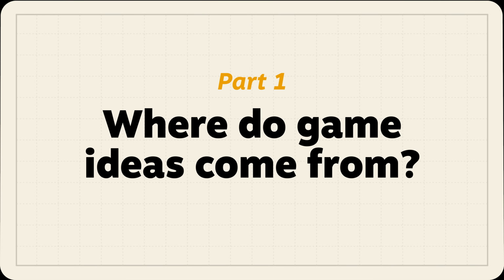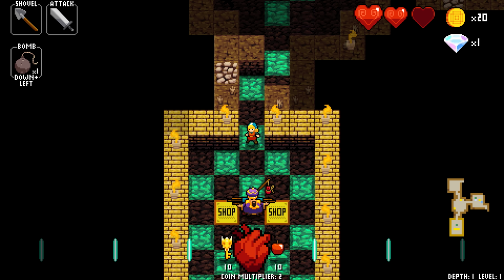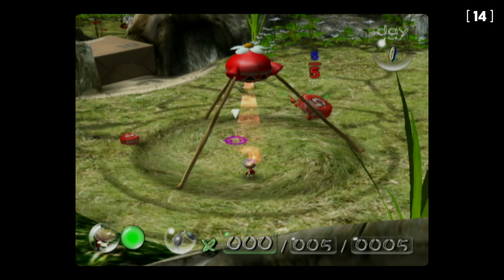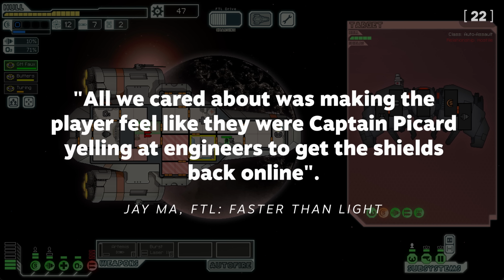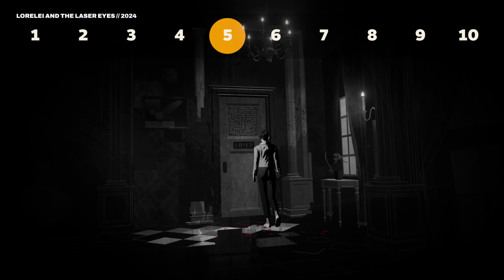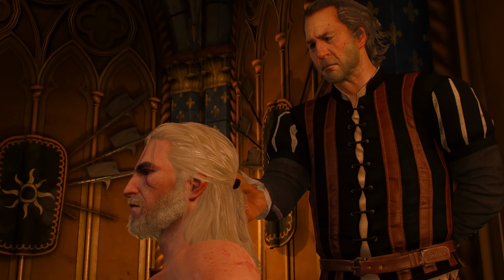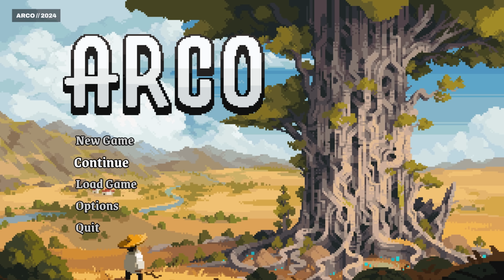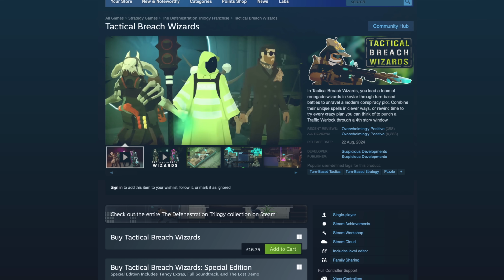How to find amazing game ideas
The first step to making your next game is to come up with an idea. But where do game designers get their ideas? And how do you know if the idea is worth pursuing? Let's find out, in part one of Game Dev 101.

=== Sources ===

=== Chapters ===

00:00 - Intro
02:10 - Other Games
05:06 - Using Genres
07:59 - Making Mechanics
12:01 - The Experience
15:04 - 10 Tips
19:12 - Can you make it?
21:03 - Will it stand out?
25:23 - How would you market it?
26:20 - Conclusion

=== Games Shown ===

Mind Over Magnet | 2024
Cuphead | 2017
Celeste | 2018
Super Mario Maker 2 | 2019
Game Dev Story | 2010
Like a Dragon: Infinite Wealth | 2024
The Artful Escape | 2021
Pizza Tower | 2023
Satisfactory | 2024
Factorio | 2020
Subnautica | 2018
Minecraft | 2011
Among Us | 2018
Stardew Valley | 2016
Harvest Moon: Back to Nature | 1999
Hakaiman | 2006
Tetuahu | 1999
Super Carnage | Unreleased
Hotline Miami | 2012
God’s Trigger | 2019
Anger Foot | 2024
Katana Zero | 2019
Ape Out | 2019
Infiniminer | 2009
Vampire Survivors | 2022
Magic Survival | 2019
Fortnite | 2017
PUBG: Battlegrounds | 2017
Indiana Jones and the Great Circle | 2024
Dicey Dungeons | 2019
Dream Quest | 2014
Doom | 2016
Crypt of the NecroDancer | 2015
Rogue | 1980
Islanders | 2019
Slay the Spire | 2019
Spelunky | 2012
Super Mario 3D World | 2013
Metaphor: ReFantazio | 2024
Call of Duty: Black Ops 6 | 2024
Pokemon Snap | 1999
PowerWash Simulator | 2022
Unpacking | 2021
Return of the Obra Dinn | 2018
Papers, Please | 2013
Wilmot’s Warehouse | 2019
Pikmin | 2001
Astro Bot | 2024
Fruit Ninja | 2010
Super Mario Sunshine | 2002
Shovel Knight | 2014
Braid: Anniversary Edition | 2024
Prince of Persia: The Sands of Time | 2003
Zelda II: The Adventure of Link | 1987
The Legend of Zelda: Oracle of Seasons | 2001
Splatoon | 2015
Death Stranding: Director's Cut | 2021
Star Wars Jedi: Survivor | 2023
FTL: Faster Than Light | 2012
Thronefall | 2024
Spiritfarer | 2020
Into the Breach | 2018
That Dragon, Cancer | 2016
Crazy Taxi | 1999
Venba | 2023
Uncharted: Legacy of Thieves Collection | 2022
Undertale | 2015
Touhou Koumakyou: The Embodiment of Scarlet Devil | 2002
Lorelei And The Laser Eyes | 2024
Sayonara Wild Hearts | 2019
Rollerdrome | 2022
A Little to the Left | 2022
Forza Horizon 5 | 2021
Parking Garage Rally Circuit | 2024
A Short Hike | 2019
World of Goo | 2008
The Witcher 3: Wild Hunt | 2015
Psychonauts 2 | 2021
Will You Snail? | 2022
Firewatch | 2016
Sega Bass Fishing | 1997
Darkest Dungeon | 2016
Animal Crossing: New Horizons | 2020
Arco | 2024
Dave the Diver | 2023
Control | 2019
DIEmunition | 2022
Maze of the Mini-Taur | 2021
Two-Timin’ Towers | Unreleased
Getting Over It with Bennett Foddy | 2017
Hyper Light Drifter | 2016
Angry Birds | 2009
Wordle | 2021
Guns of Fury | 2025
Tactical Breach Wizards | 2024

=== Credits ===

=== Subtitles ===